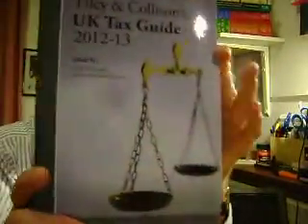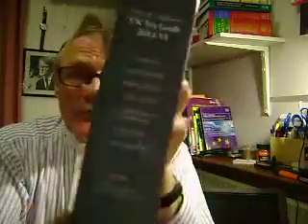Phillip Taylor MBE book review. Tiley and Collison's UK Tax Guide 2012-2013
BOOK REVIEW

TILEY & COLLISON'S UK TAX GUIDE 2012-13
Edited by Keith M Gordon, Ximena Montes Manzano

Tolley LexisNexis

ATTENTION TAX LAWYERS AND ACCOUNTANTS! TILEY & COLLISON'S UK TAX GUIDE IS NOW AVAILABLE IN THE LATEST EDITION FOR 2012-13 --  FROM TOLLEY

Recently published by LexisNexis, this new Tiley's is the indispensable reference for tax lawyers, or indeed anyone involved in tax planning.  In one handy paperback volume of over 3,000 pages, it provides a one-stop reference to the principal taxes, including: income tax, capital gains tax, corporation tax, inheritance tax, stamp taxes, national insurance contributions and VAT.  Not for nothing has it been referred to as 'the leading UK tax handbook' in British Tax Review.

The year up to July 2012 when this edition was published occasioned a number of controversies over tax which certainly came to light rather prominently in the press and as ever, taxation policies were created against a political backdrop which resulted in an ongoing public debate on tax avoidance.

The most memorable examples of controversial taxes, as the editor Keith Gordon points out, were 'pasty taxes, (some like 'em hot and if you do, you pay more, or was it less?)... then granny taxes, caravan taxes and so on.  It could be said that these and other tax changes could have been presented to the media and therefore the public in a slightly more adroit fashion, thereby avoiding the predictable storm of press criticism.

But what really is the difference between tax avoidance and tax evasion?  Any number of clients ask this and the editors certainly provide an answer in for, example, the chapter on Avoidance -- Judicial Principles.'  Tax avoidance is lawful; tax evasion is illegal.  'If a person marries in order to reduce his tax burden, he is practicing tax avoidance,' comments the editor.  But if he lies that he is married and he is not, well that's evasion, a prosecutable offence.

We mention all this to indicate that this year's edition of Tiley's contains much new material and is therefore an essential purchase for those advising professionally on matters of tax.  Areas of special interest in this new edition include changes in the Finance Act 2012... plus new chapters on, for example, the high income child benefit charge... transfers of assets abroad... controlled foreign companies... investment schemes... taxation of overseas trusts... and more besides.  Also, as you might expect, there is coverage of all important cases up to end August 2012.

One of the many convenient aspects of the Guide is that it functions as a self contained text book and cross-refers to additional information in LexisNexis loose-leaf publications.  Other avenues for further research include extensive tables of cases and statutes and an index of over 50 pages at the back to aid navigation when you're under pressure.

If you are a tax practitioner, this book is assuredly an indispensable resource.

Do visit the publisher's website for their latest editions and new titles.